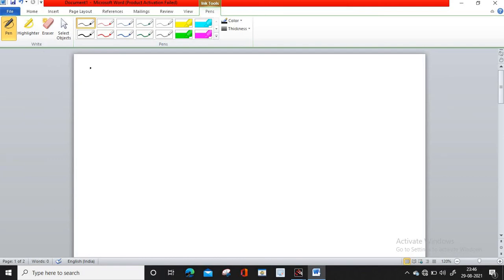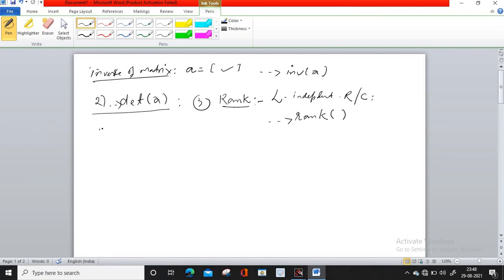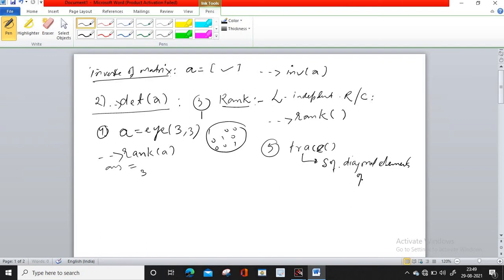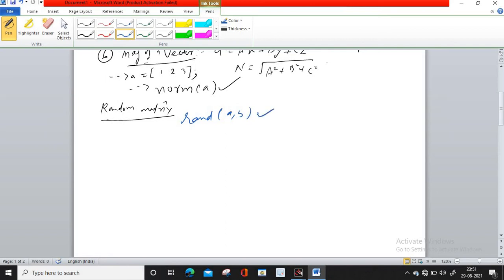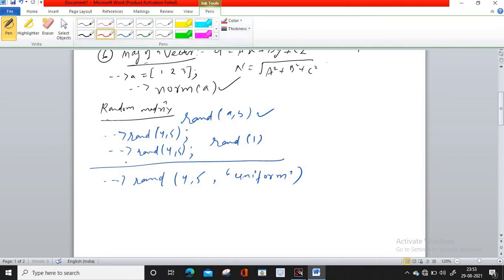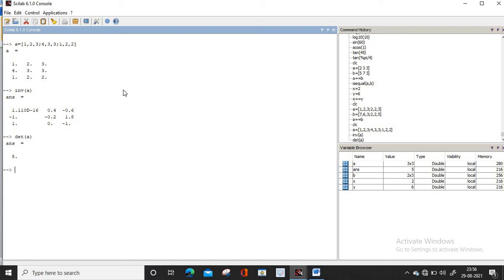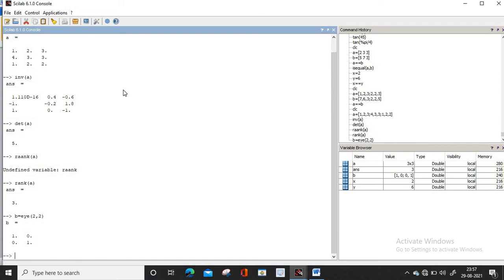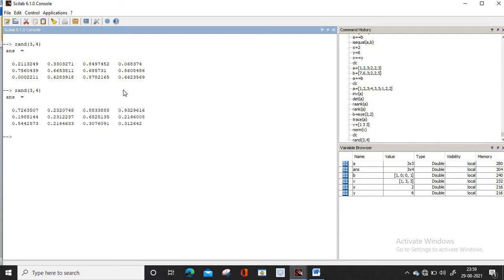Matrices on Scilab 2 || determinant || Rank || Trace || Random matrix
In this video we discussed about determinants, Rank, Trace, random etc.  matrices.